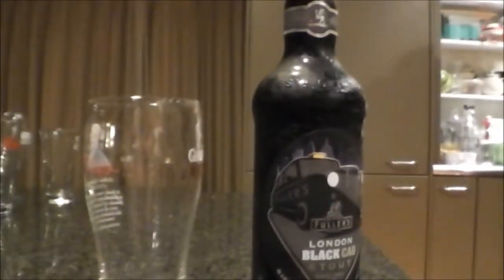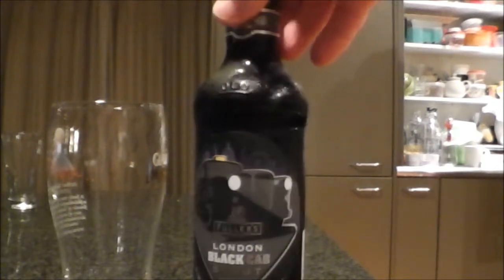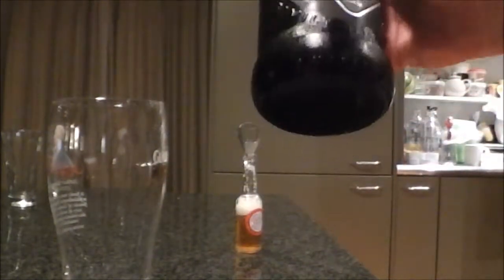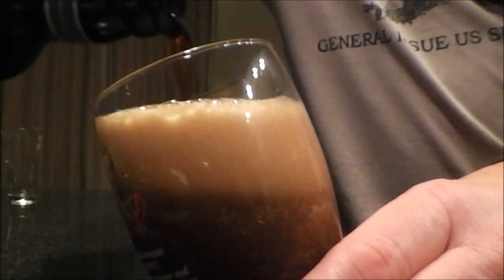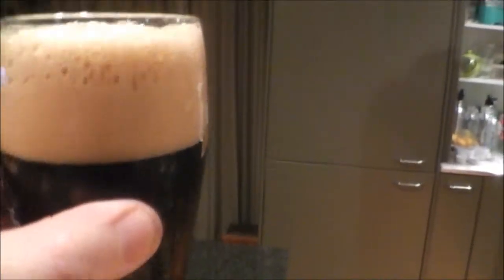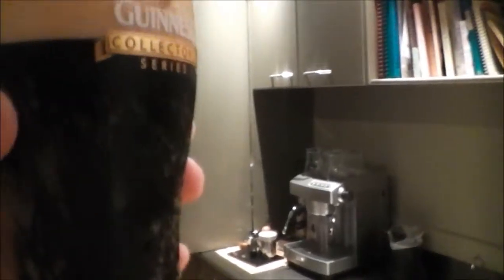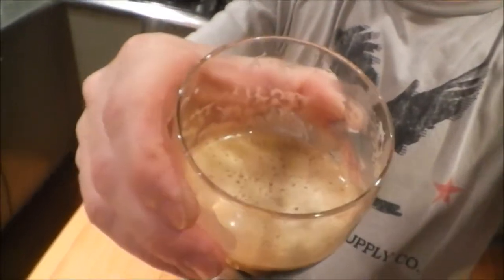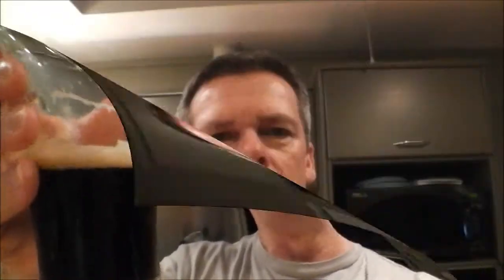Fullers London Black Cab Stout - Beer Review #5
Fullers London Black Cab Stout. A very nice Stout. I would definitely recommend to try.